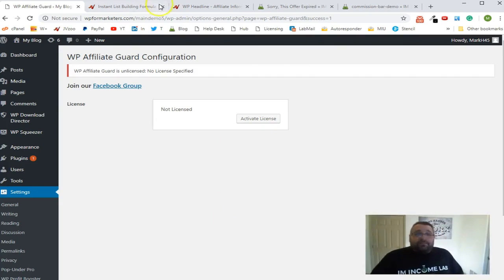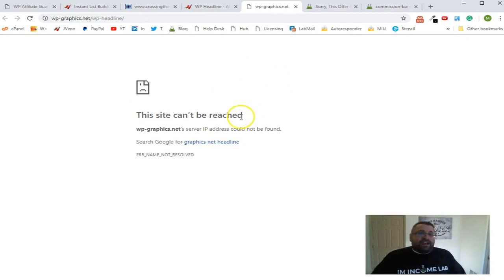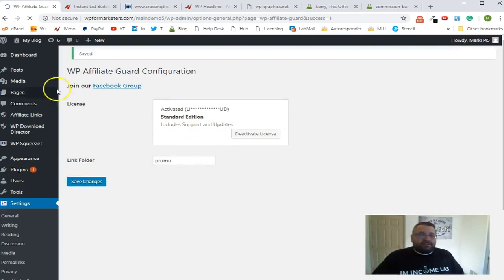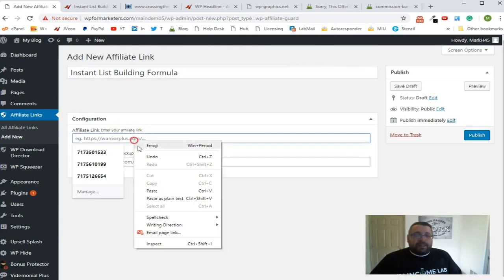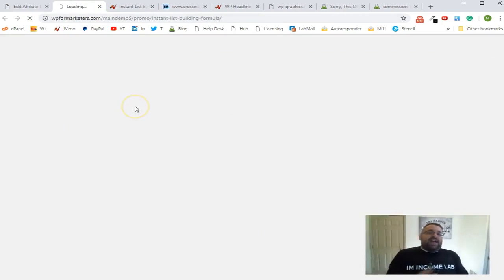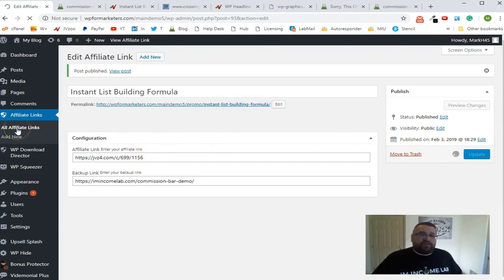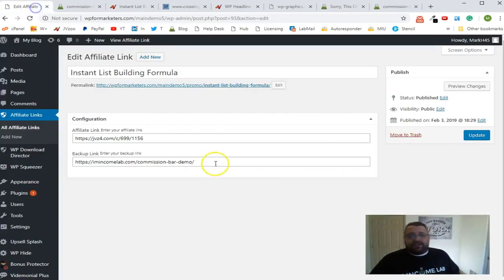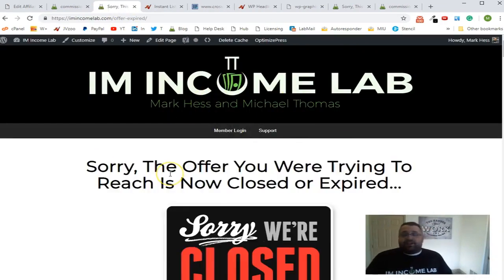1-click Redirect plugin wordpress - WP Affiliate Guard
Our plugin allows you to redirect affiliate links if an offer no longer exists. That means you're no
longer wasting traffic sending people to a "dead" offer.

WP Affiliate Guard, WP Affiliate Guard Review, How to redirect affiliate links if an offer no longer exists, Redirection,
Redirect plugin, best Redirect plugin, wp Plugin, redirect affiliate links, wp Plugin To redirect affiliate links, redirect plugin wordpress,
redirect link to another link, wp plugin to redirect urls, How to redirect in WordPress,